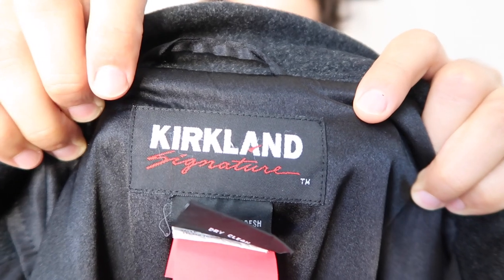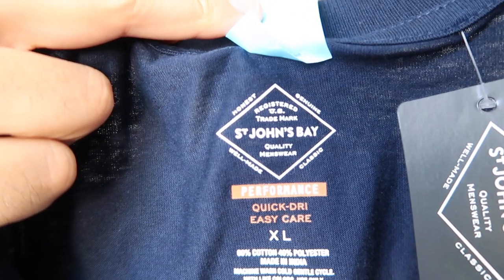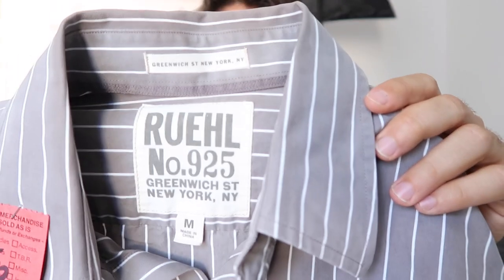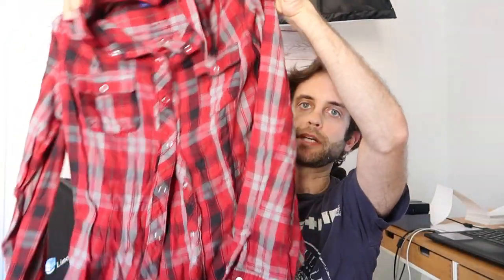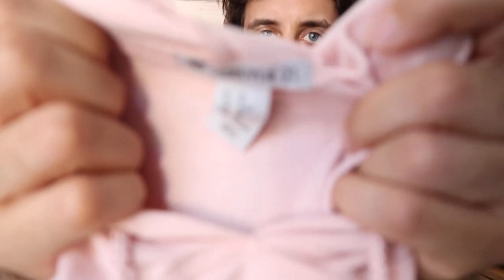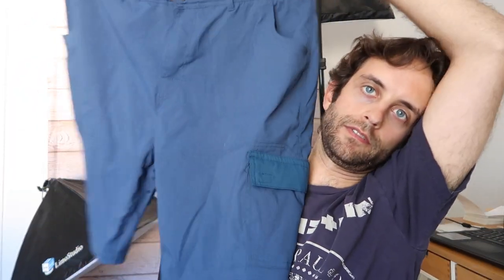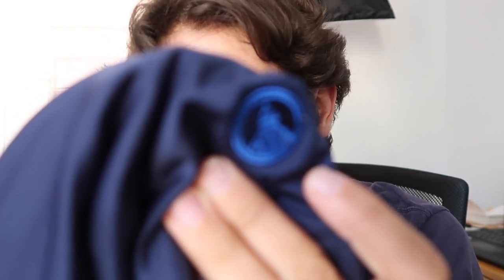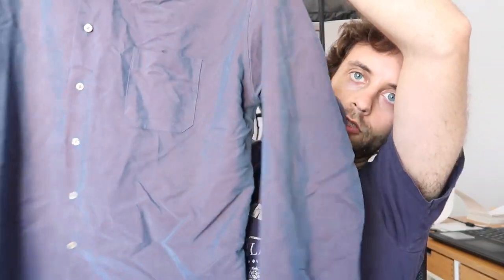One Weird Trick To Create A Room-Spanning Death Pile (Haul Vid)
How to amass a gigantic blob of clothing that will take you five sonofabitching months to list now, and you're still going to keep buying stuff because it's cheap and it's either this or watching pro Starcraft matches.